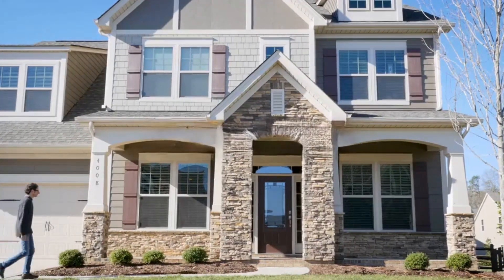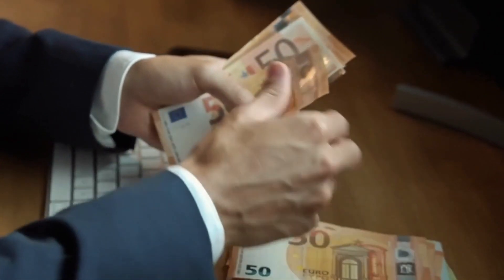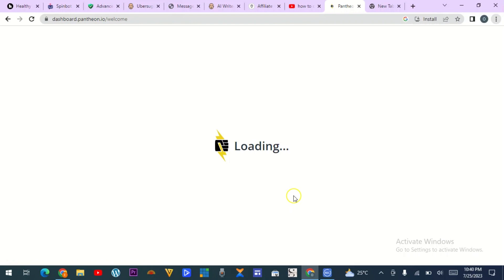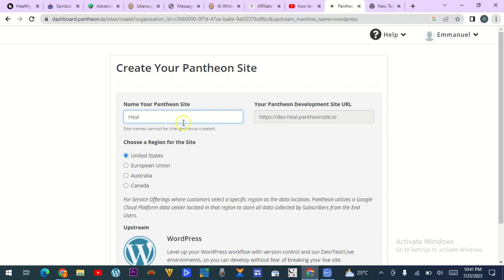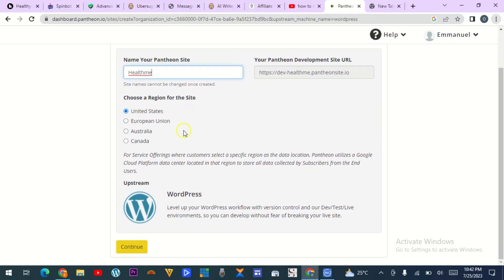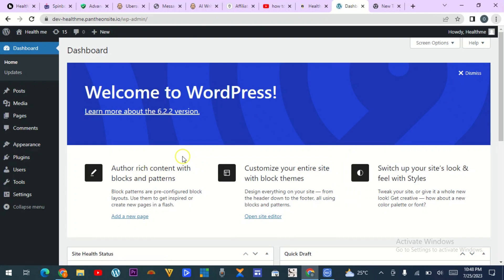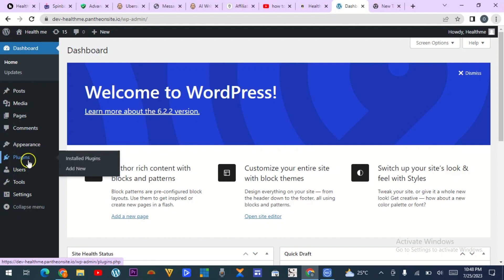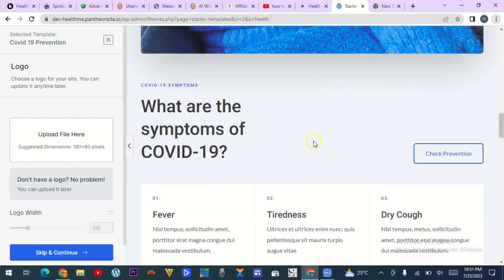how to get free hosting and domain with cpanel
In this video, I'm showing you how to get free hosting and domain with c cpanel. This is a great way to get started on your website or blog without spending any money!

If you're looking for a way to get started with your website or blog, c cpanel is a great way to do it. This video will show you how to get free hosting and a domain name with c cpanel, so you can start building your website or blog today!